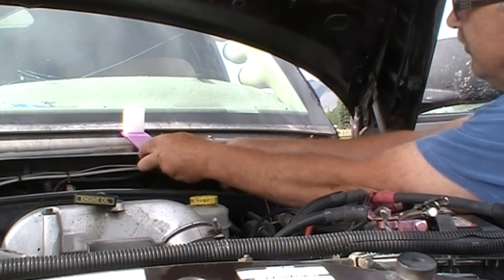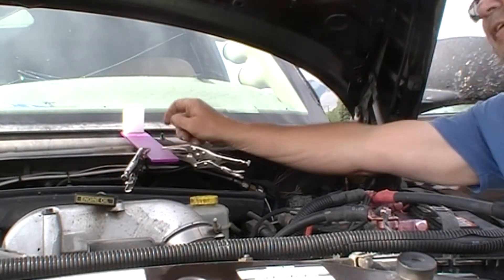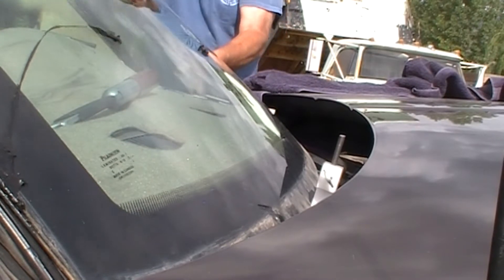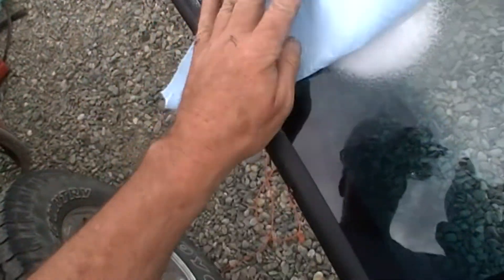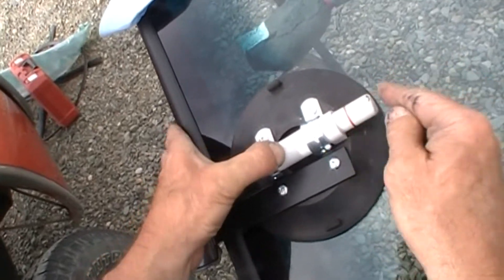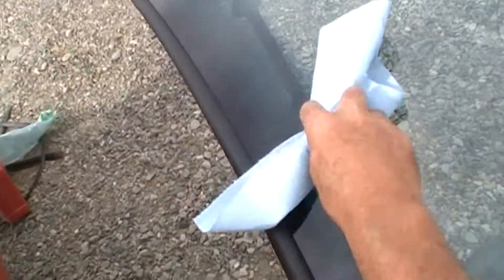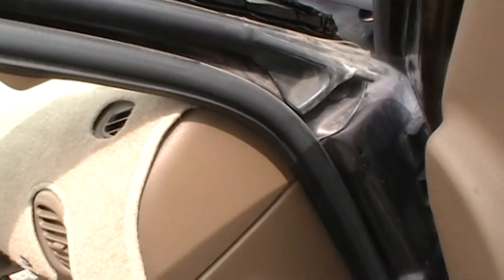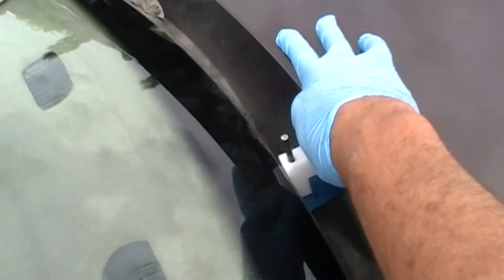1998 Dodge 2500 windshield install with a single technician or one person windshield setting tool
Single technician can set an windshield with ease . And can assist removing the windshield out of it open. Offer one of the best and fastest set time with the most accurate windshield set available . This safe setting tool not only offer the best set without dry setting or time consuming setup but has a small tool box does not take much storage space for mobile installation for an fraction of the cost of other but not so accurate setting tool .